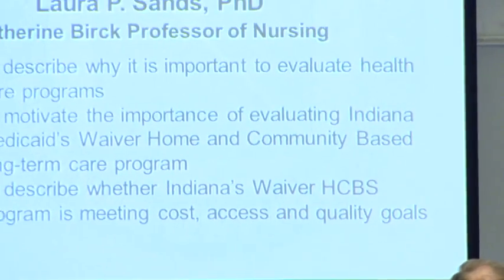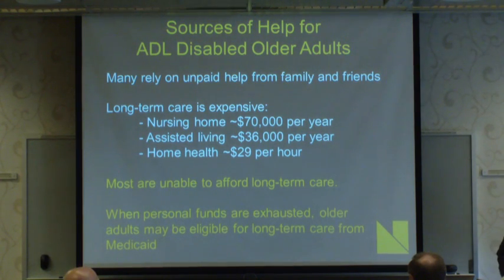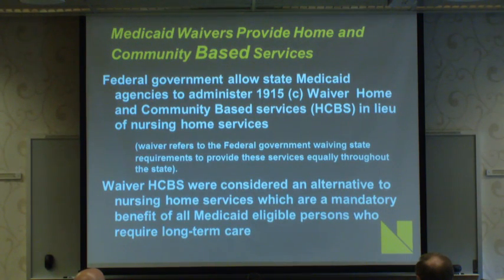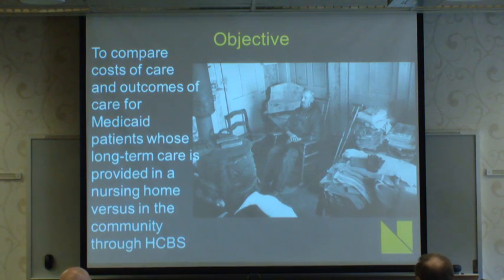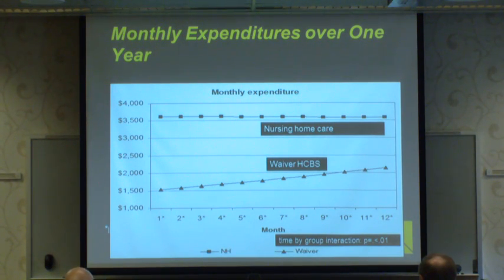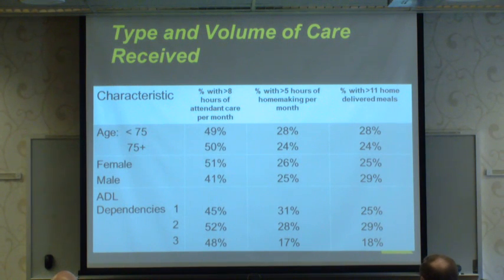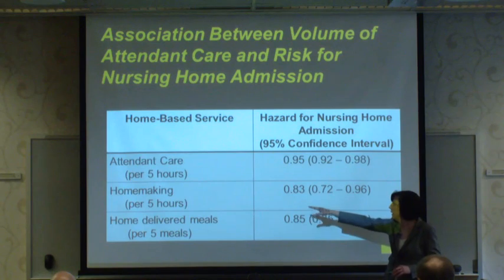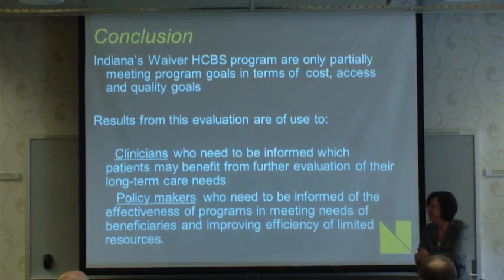Laura Sands: Health Policy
Global Policy Research Institute's Policy Research for a Changing World "Grand Challenge" Conference